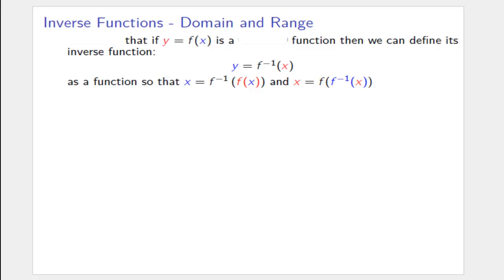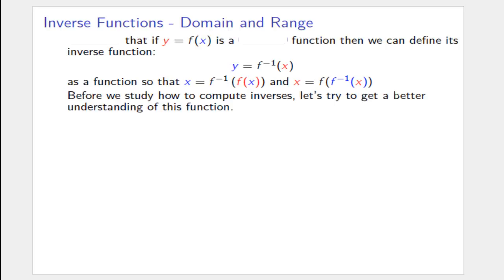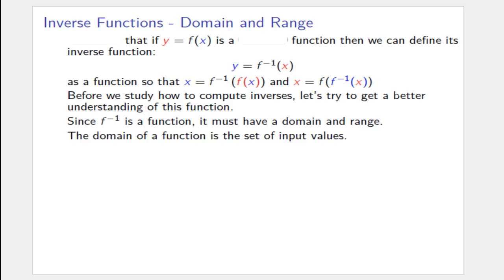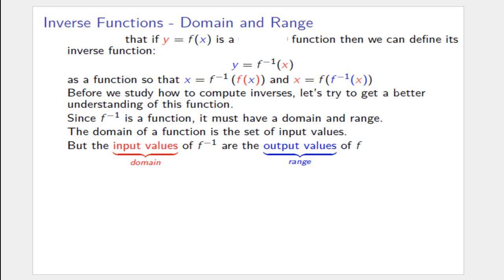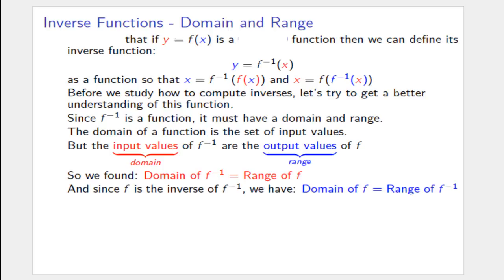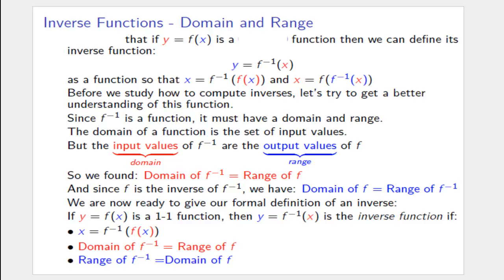Inverse Functions - Definition with Domain and Range